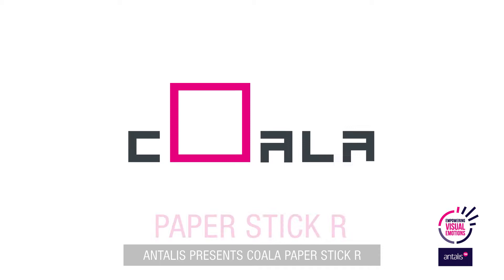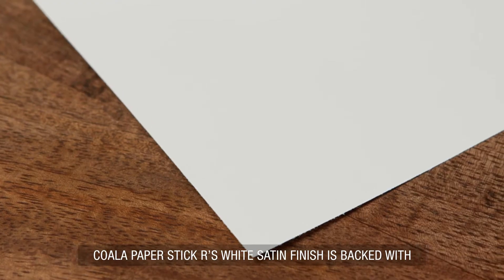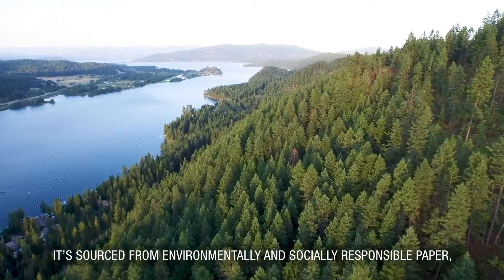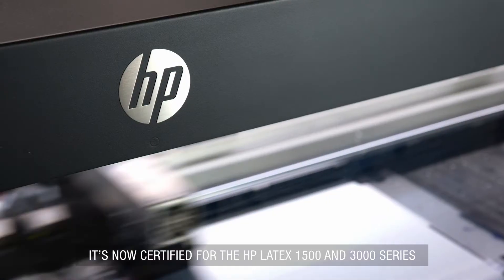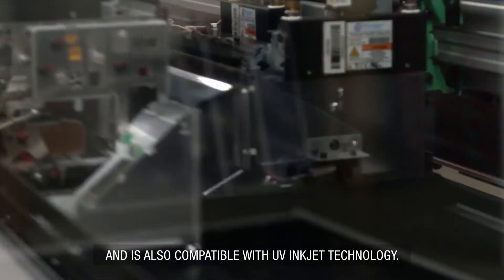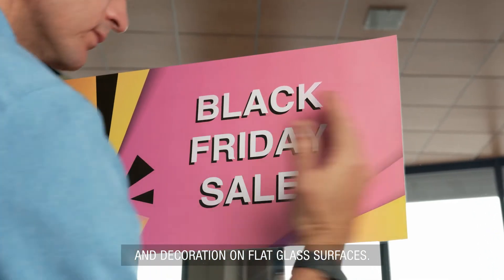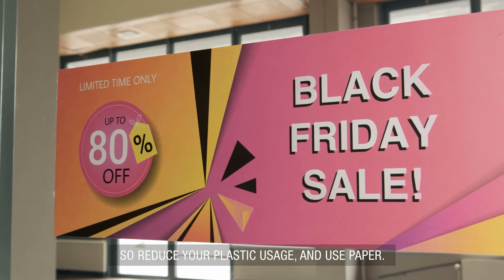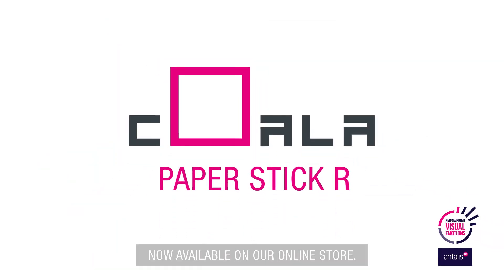Coala Paper Stick R : More sustainable, PVC free, made from…paper!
Looking for eco-friendly self-adhesives for your promotional indoor decoration can be sticky business. We wanted to find a more sustainable substitute to self-adhesive PVC vinyl and other PVC free alternatives made from PP and other polyolefins for short-term, indoor applications. With that in mind, we took our brief to our manufacturing partner. Our collaboration led to the development of Coala Paper Stick. Yes, you heard it: paper.

With its white satin finish, the 180 g/m² paper base is not only FSC-certified, but it is also equipped with a semi-permanent water-based acrylic adhesive and a white kraft liner. This specially formulated adhesive allows for easy and smooth removability, which is ideal for windows and other flat glass surfaces.

Coala Paper Stick can be easily repositioned during application, thanks for its adhesive properties and high stiffness. It’s official: self-adhesive paper is now your best ally when it comes to indoor short-term promotional campaigns.